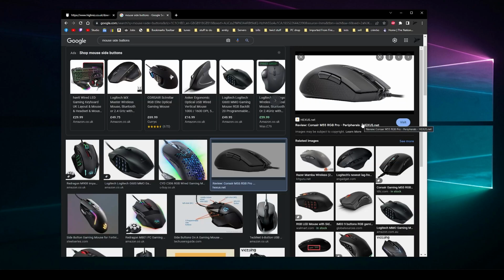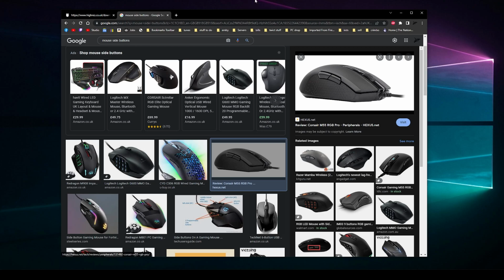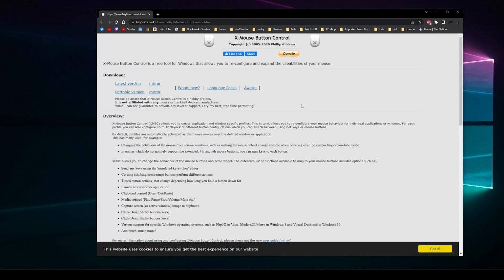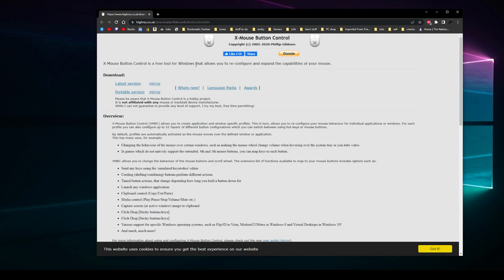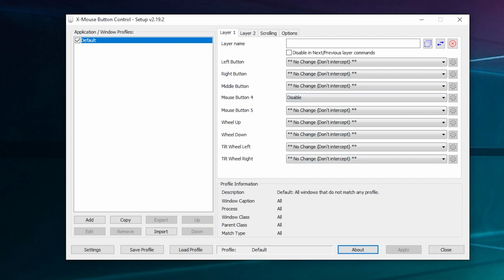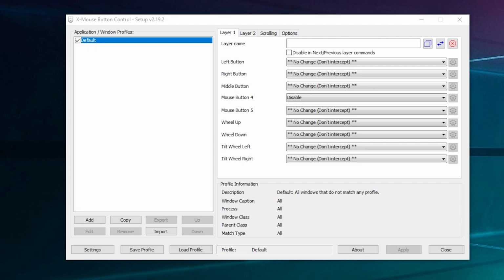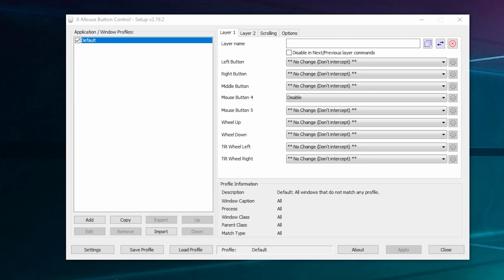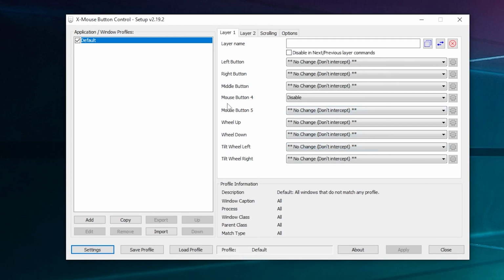Disable Side mouse buttons disable mouse button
Disable Forward and back side mouse buttons